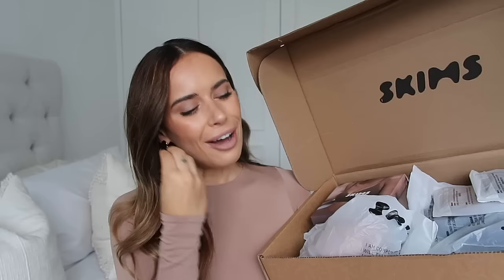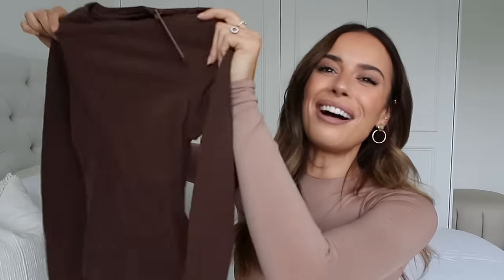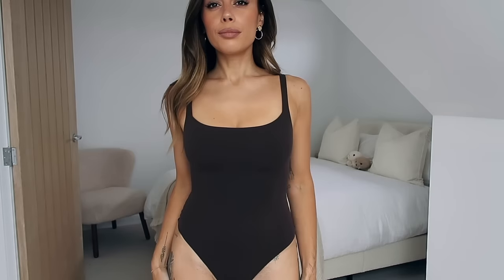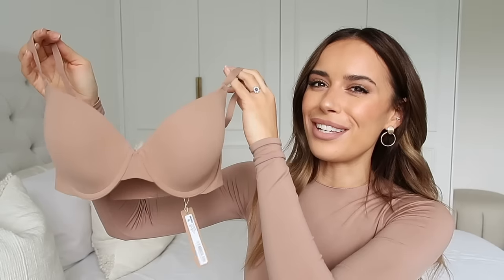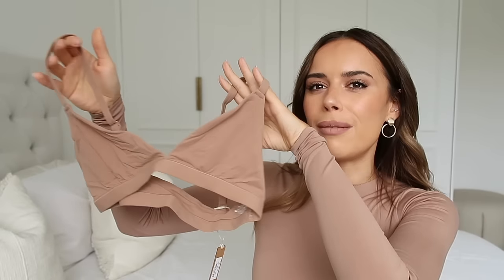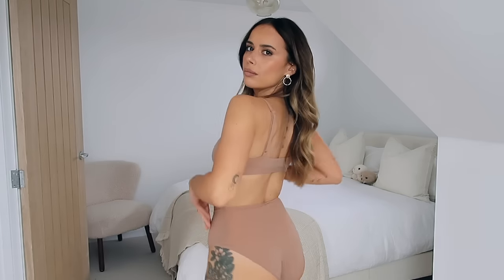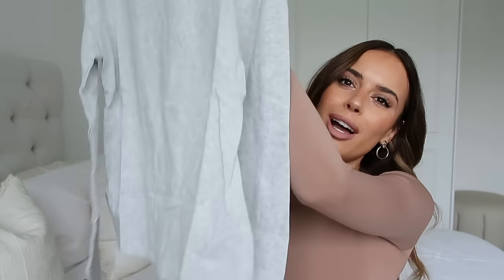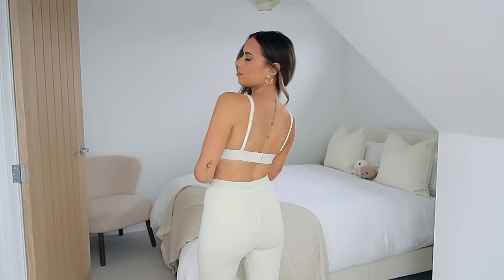SKIMS HAUL & TRY ON | AD | Suzie Bonaldi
✨ skims tik toks ✨

✨ FITS EVERYBODY COLLECTION ✨

✨ COTTON COLLECTION ✨

✨ SEAMLESS SCULPT COLLECTION ✨